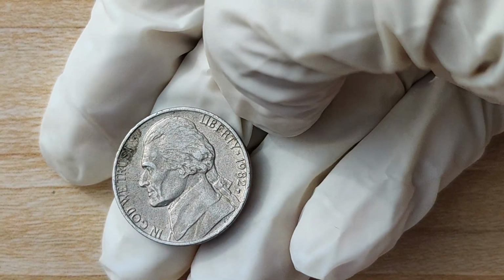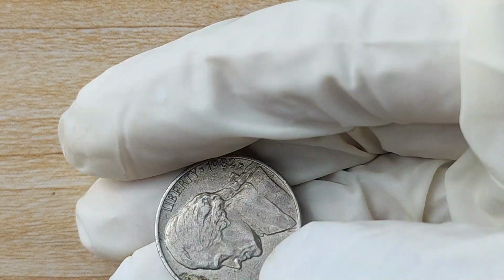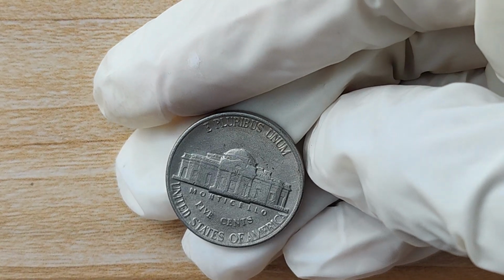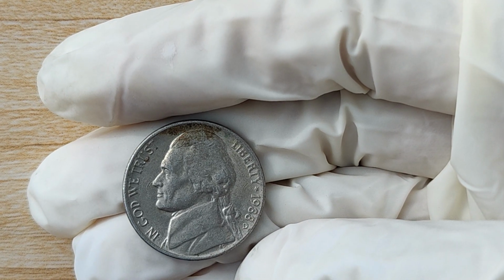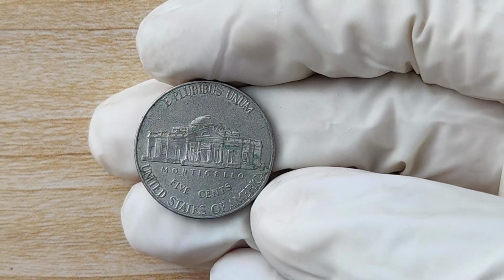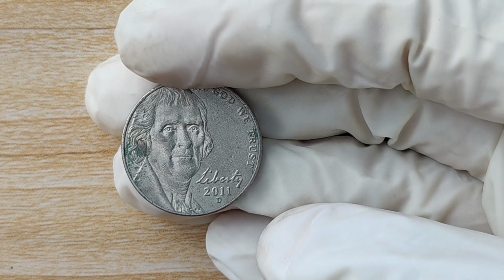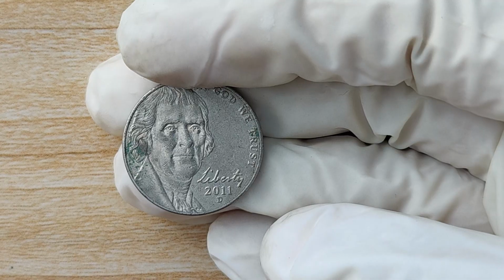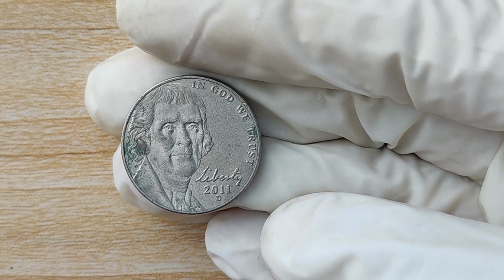Top 10 Monticello Jefferson Nickel Coins You Won't Believe Are Worth Million-Dollar Prices!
Are you sitting on a fortune without even knowing it? 🤯 In this video, we reveal the Top 10 Monticello Jefferson Nickel Coins that could be hiding in your pocket change—some valued at over a million dollars! 💸 From rare mint errors to low-mintage years, these nickels are more than just spare change. Discover what makes these coins so valuable, how to identify them, and tips to see if YOU might own one of these hidden treasures!